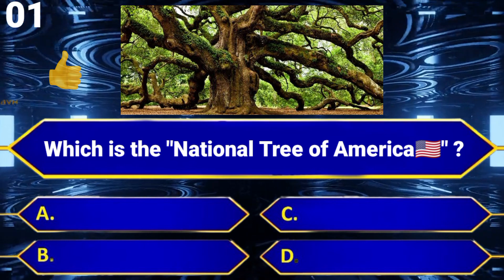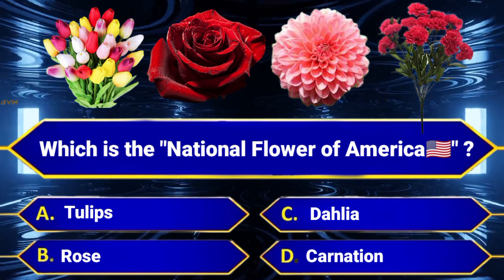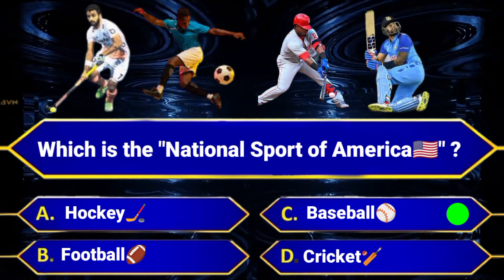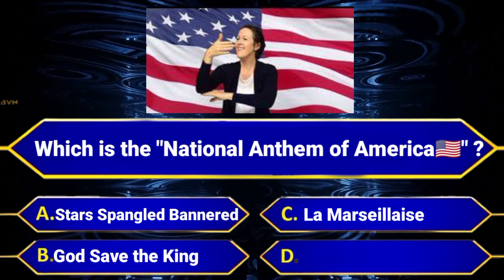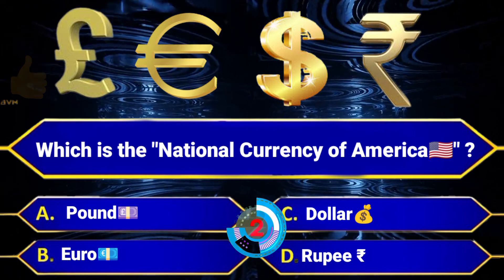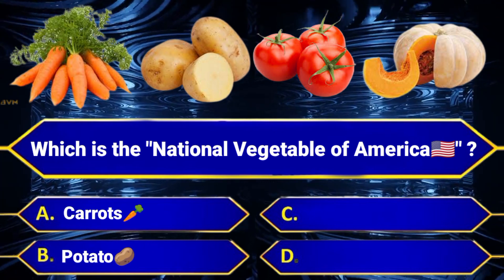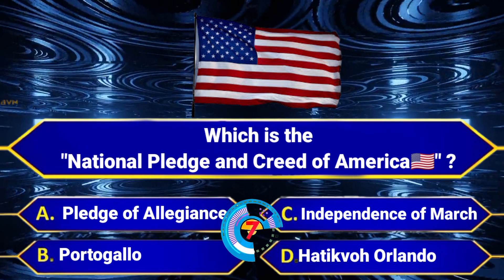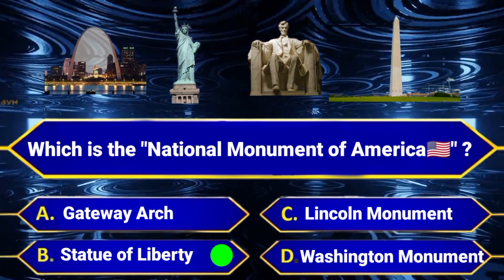National Symbols of America🇺🇸 /USA | World GK | General Knowledge | Quiz Game Show | BVN Nayak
Top GK Questions & Answers in English
Top Quiz Questions & Answers in English
Top Trivia Questions & Answers in English
Top Riddles Quiz Questions & Answers
Current Affairs Daily Updates